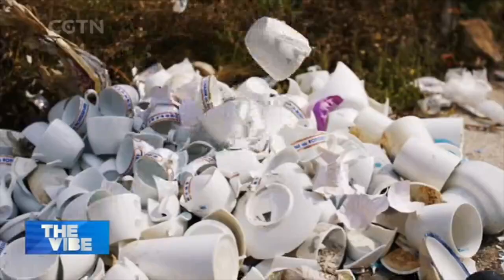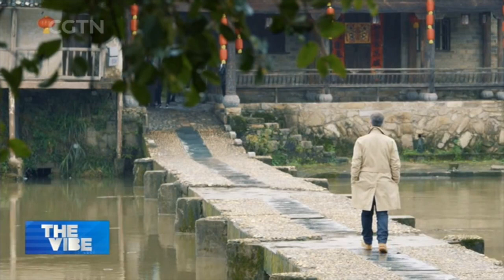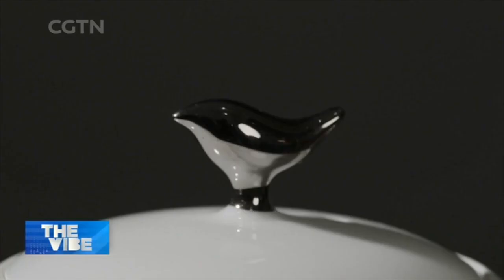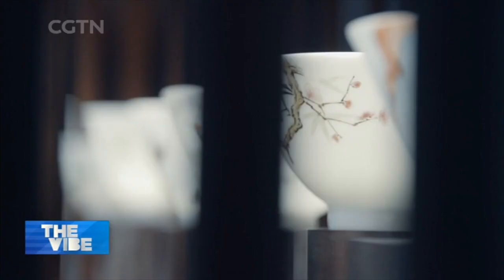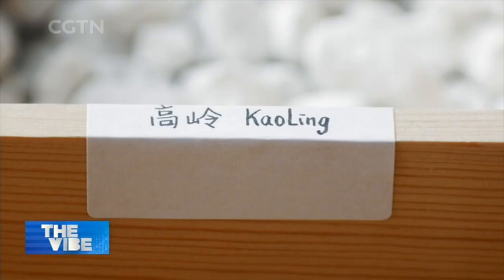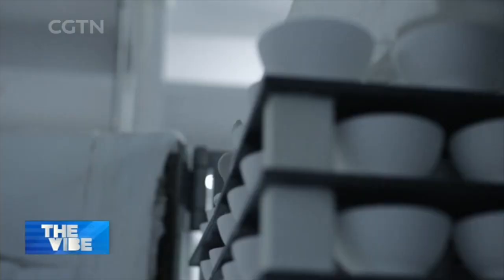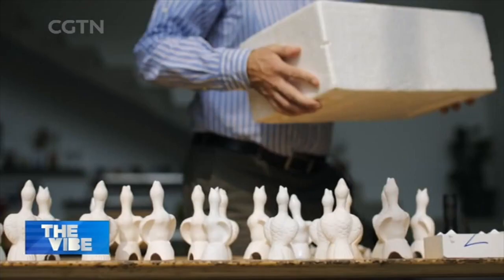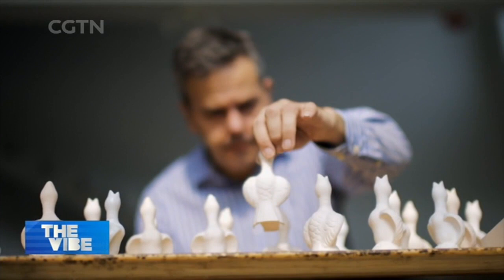Ceramic artist Guy Thompson combines Western aesthetics with Chinese techniques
Ceramics produced in the city of Jingdezhen have wowed the world for thousands of years. Nowadays, the beauty and culture of the ceramic capital continue to attract people from around the world to discover its wonder and secrets. Londoner Guy Thompson is one of them. After quitting his job at a top company, the Ph.D. in physics came to Jingdezhen to find new inspiration, new paths and a new shade of porcelain white.